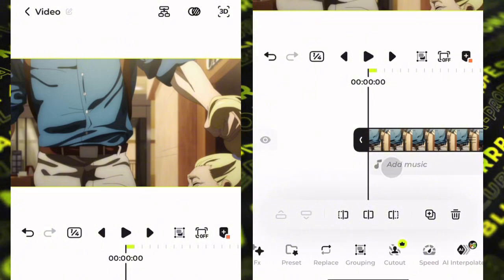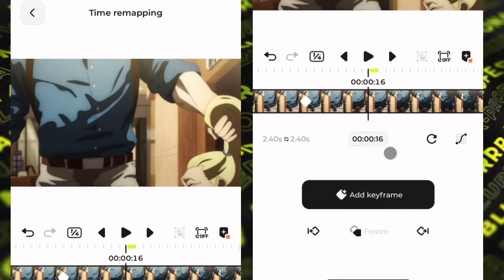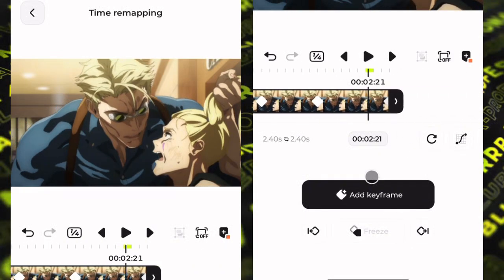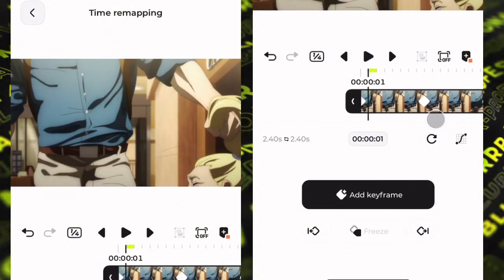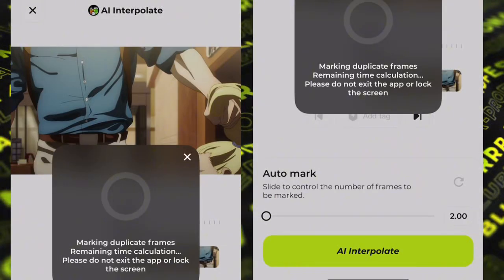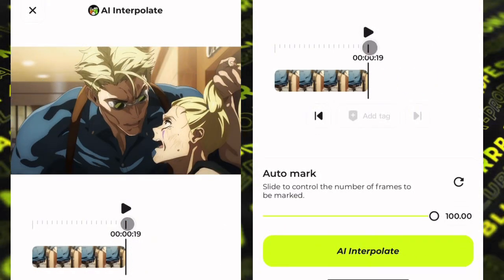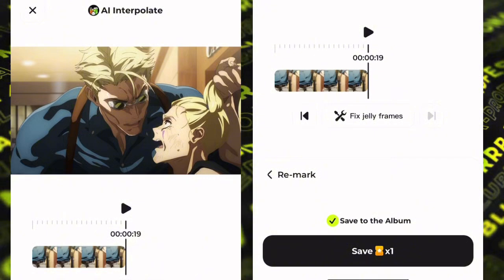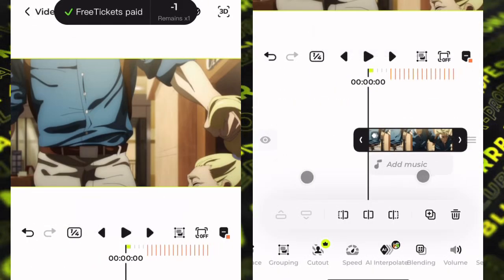SMOOTH_flowframe/twixtor (BLURR APP) tutorial (ANDROID/iOS)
Video aim: tutorial on how to make smooth flowframe & twixtor using your smartphone and Blurr app

Software: ​⁠@blurrrapp

Device: iPhone X

©️copyright
- I do not own the background song in this video

- I do not own the anime images in this video